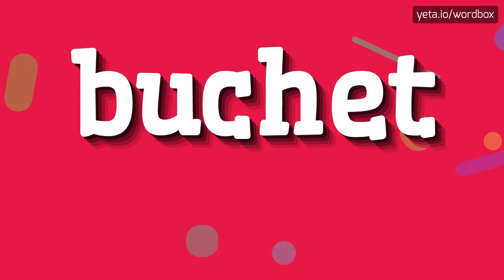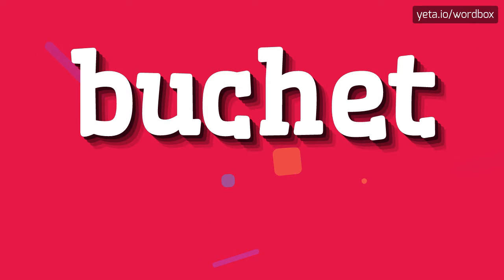BUCHET - HOW TO PRONOUNCE IT!?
Watch how to say and pronounce "buchet"!